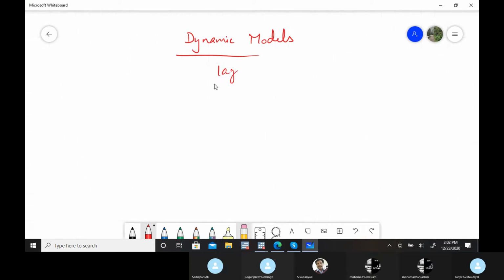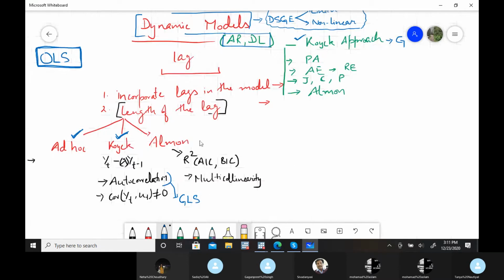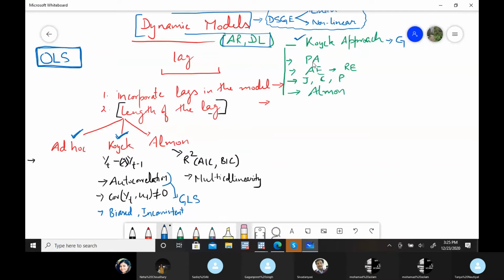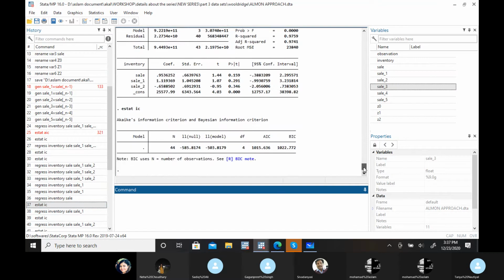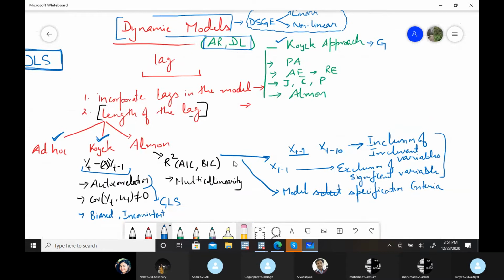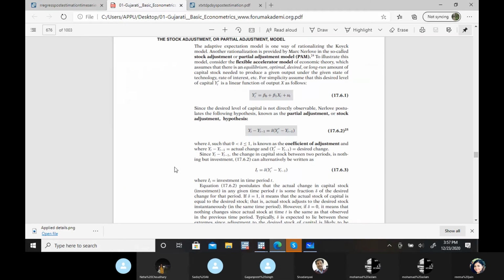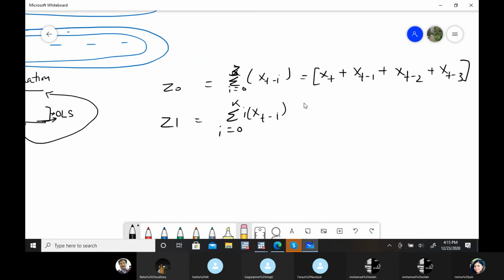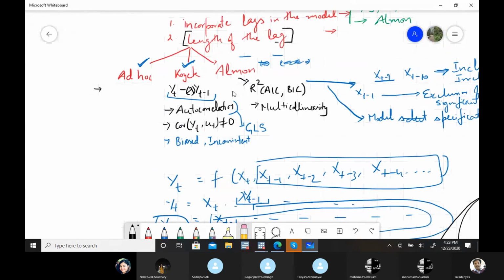Almon's Approach in case of dynamic model.